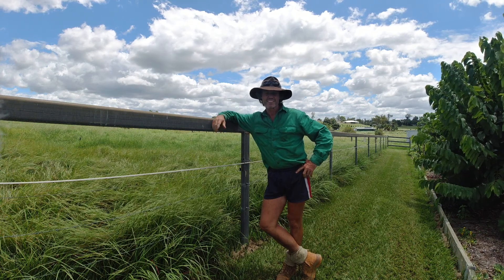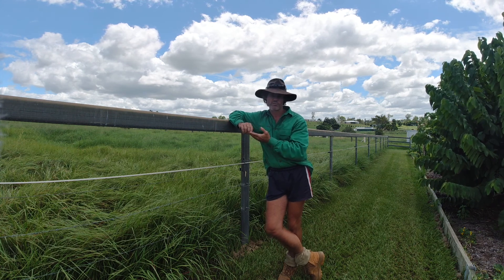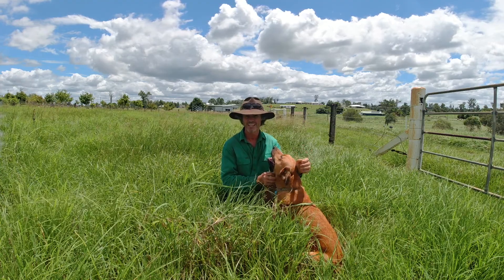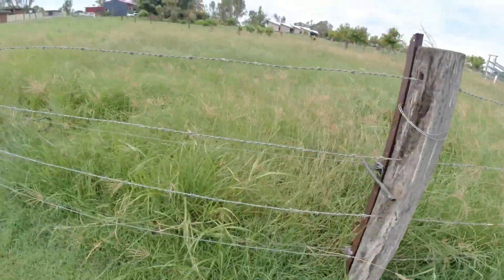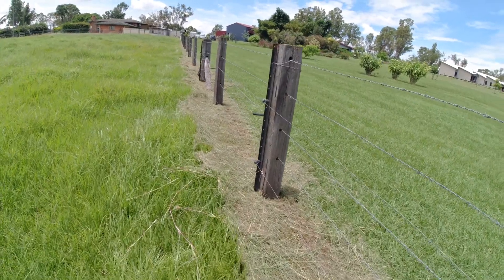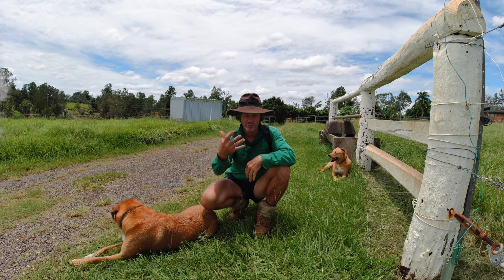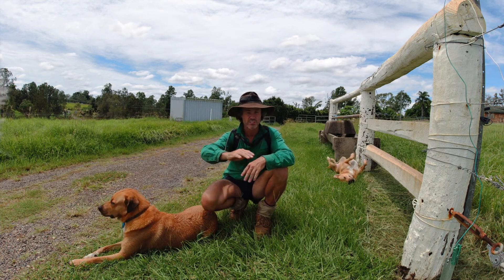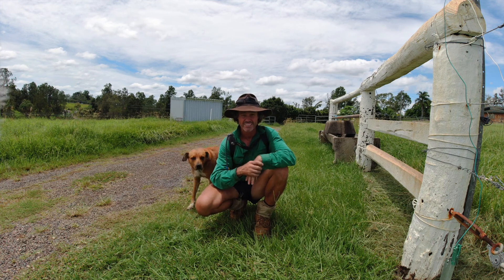WHY ARE THE KILOVOLTS DROPPING ON MY ELECTRIC FENCE!!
I have a considerable drop in kV on my electric fence system. In this video I shall discuss what may be causing the drop, as well as troubleshooting through several scenarios until I locate the cause of the kV drop.